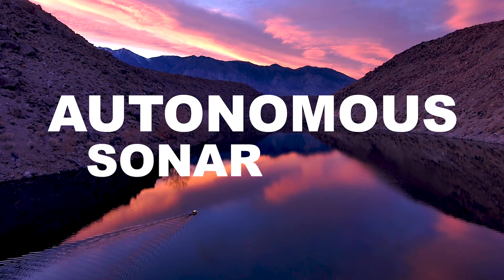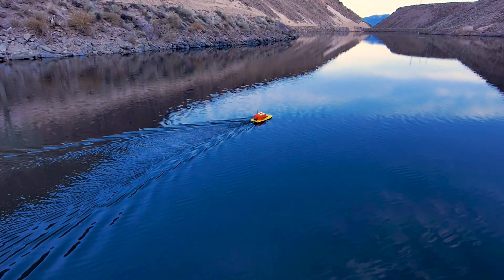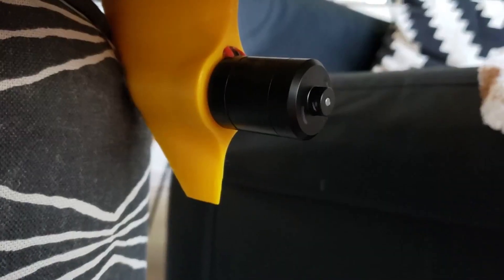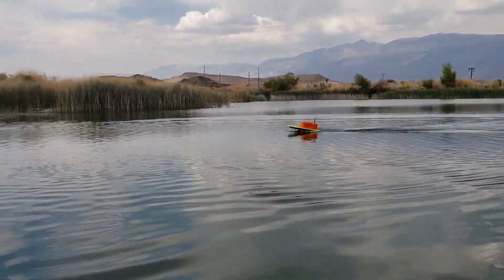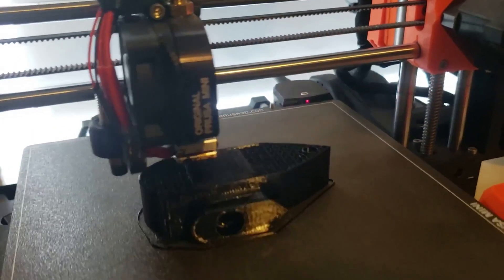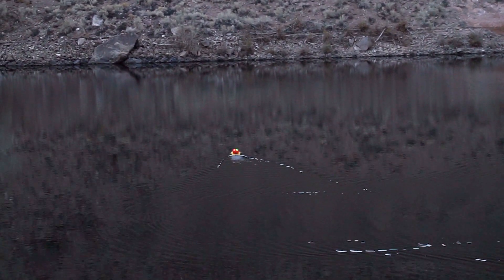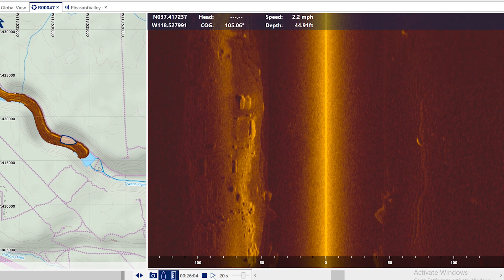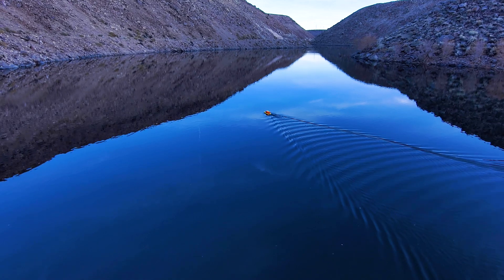My Autonomous Sonar Boat